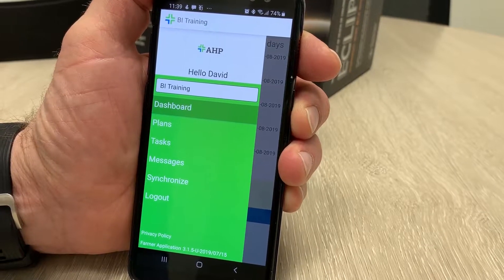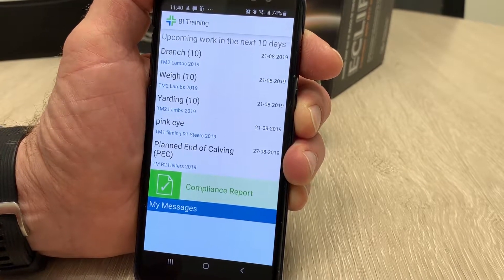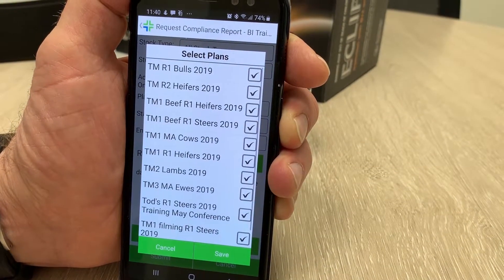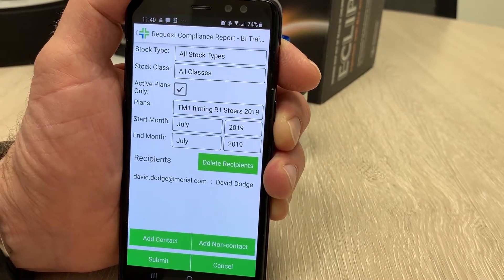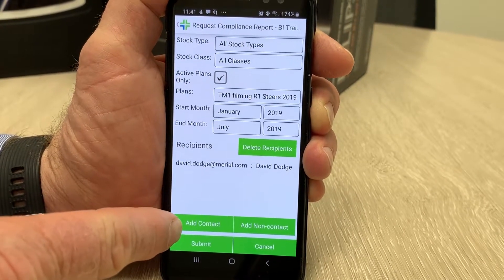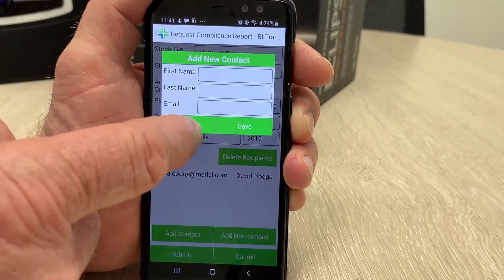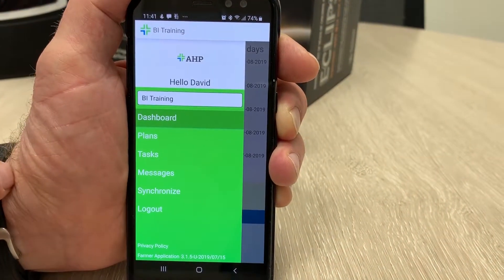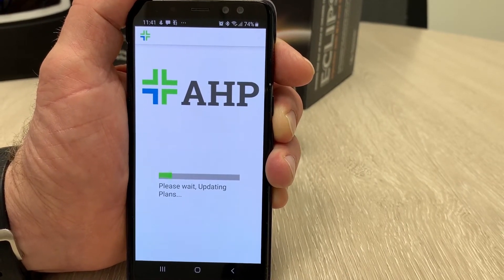How to request a compliance report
Need to generate a compliance report? Watch the video explaining how to request it in two easy steps